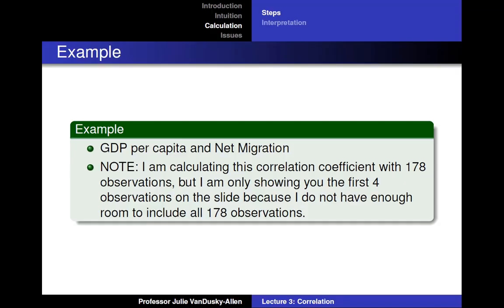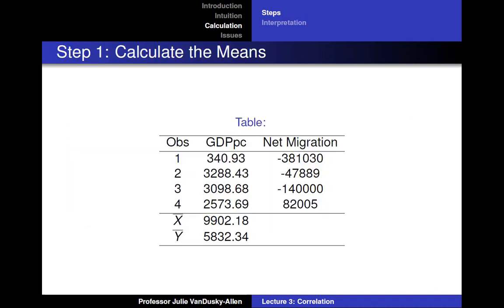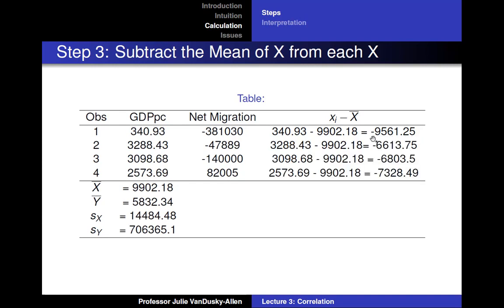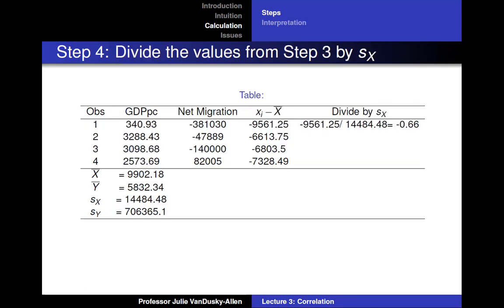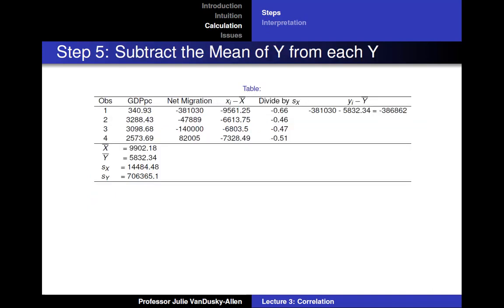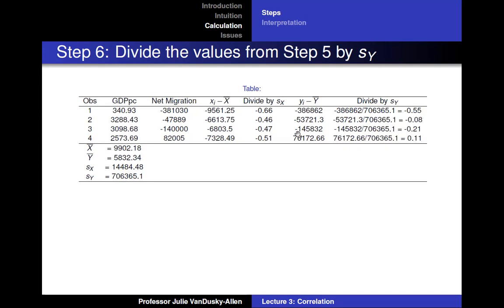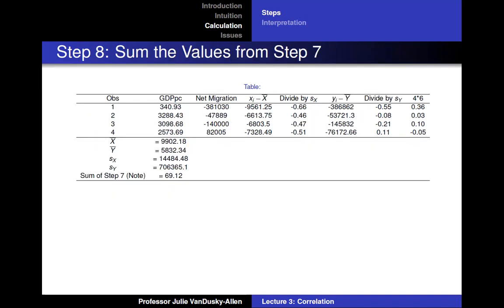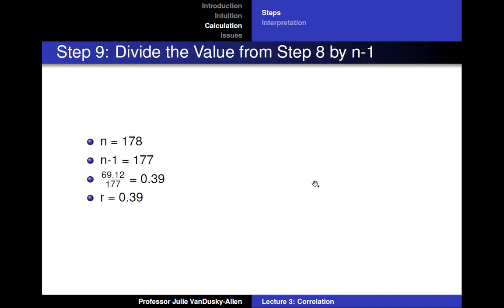Lecture 5, Correlation Part 2